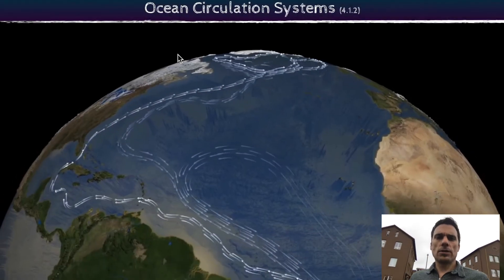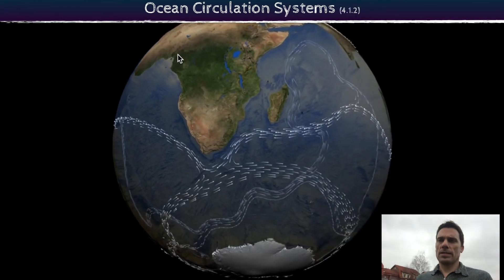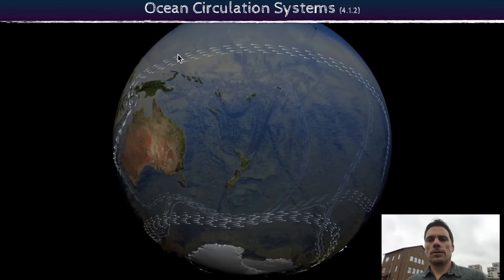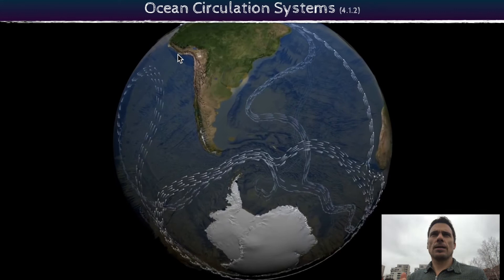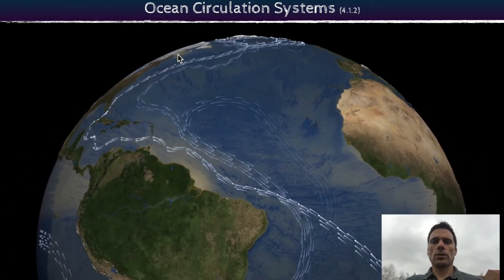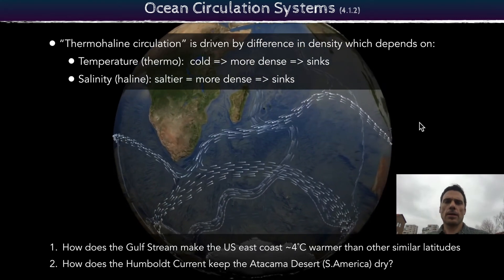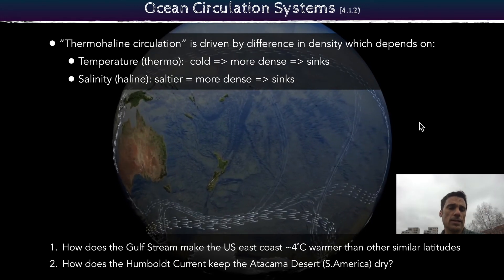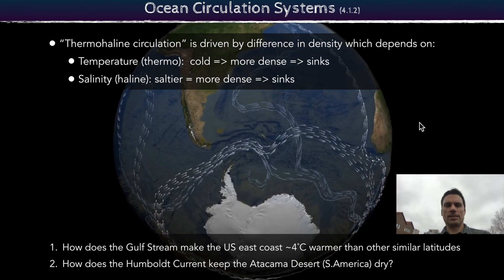Thermohaline Circulation & Ocean Currents (ESS 4.1.2)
Thermohaline circulation helps to how water moves around the planet.
Thermo = temperature ... and ... Haline = saltiness
Both influence density. Colder water sinks (more dense), just like saltier water sinks (more dense). This helps to  push/pull the water around the planet.

(They are a brilliant source of data and visualizations)